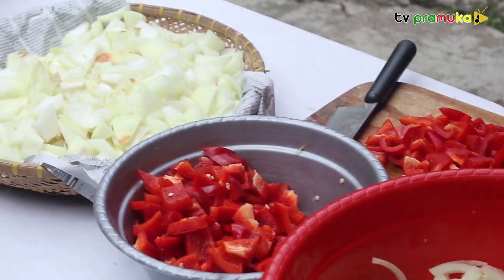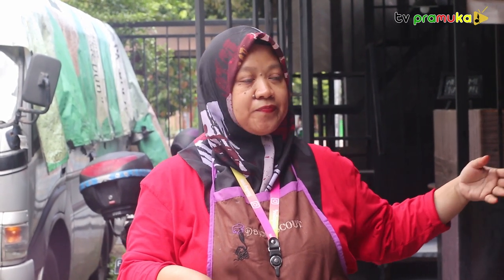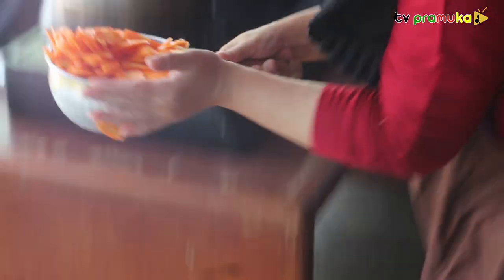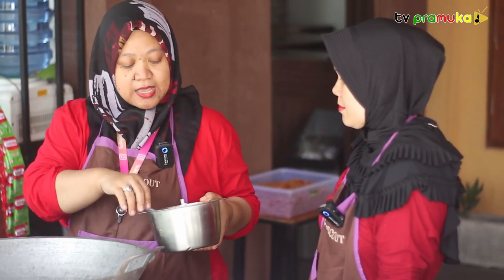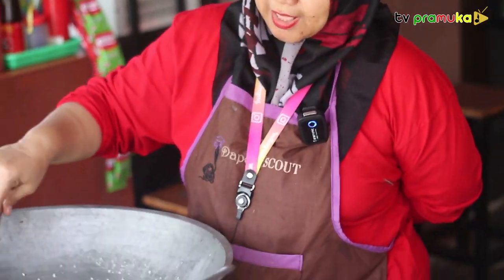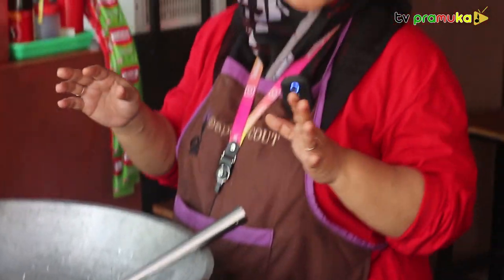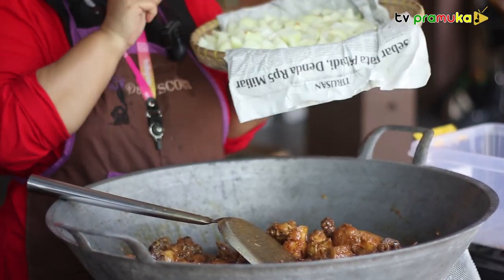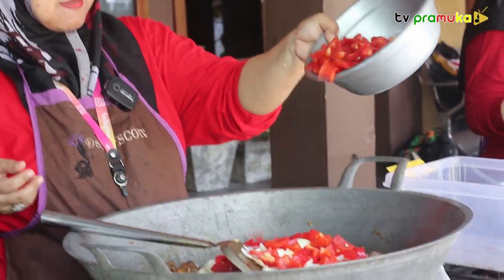Kegiatan Rantang Pramuka Kwartir Cabang Gerakan Pramuka Kota Bogor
BOGOR, TV.Pramuka - Salam pramuka!